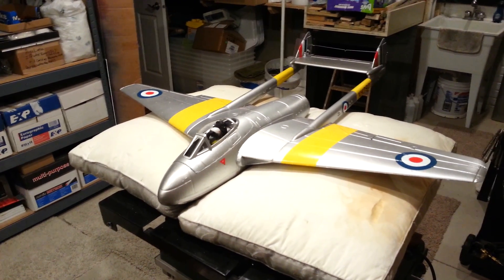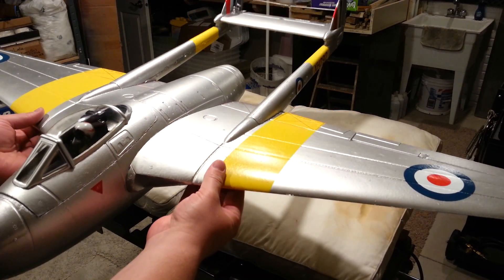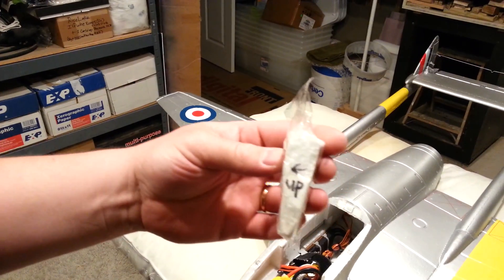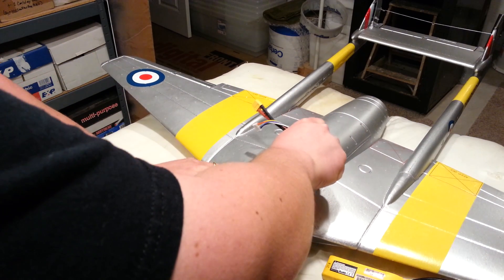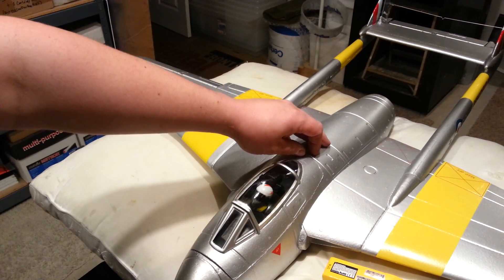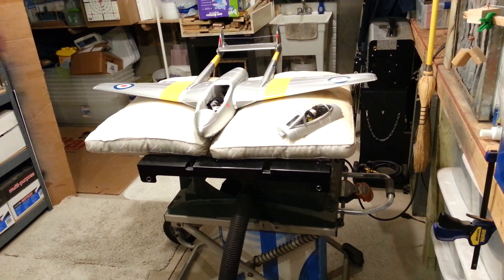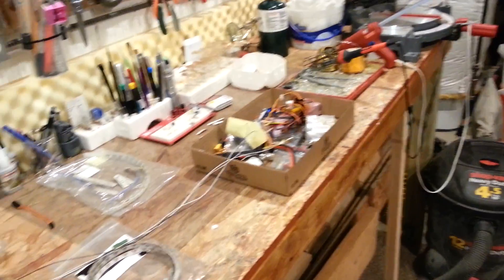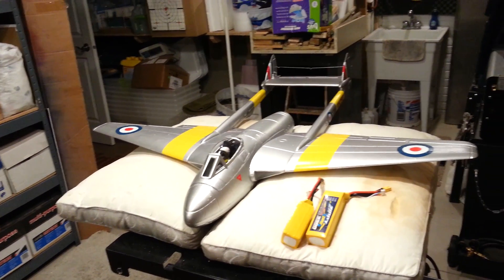Hobbyking - DH 100 Vampire MK 6 - CG Correction A/F Carbon Fiber Spars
This is a quick overview of what I did to manage my new CG woes after adding a significant amount of carbon fiber to the tail boom, horizontal stab, and wings.

The mod was very easy.